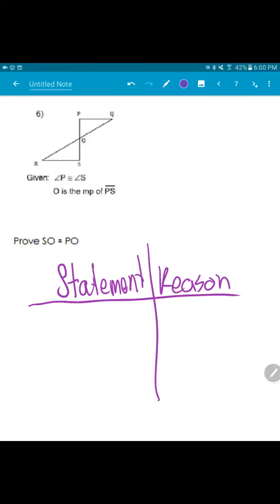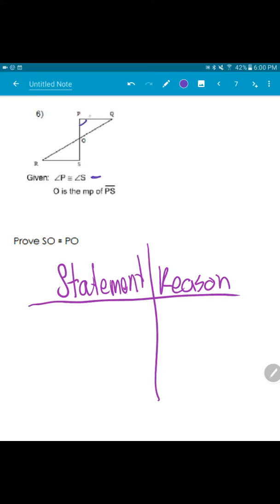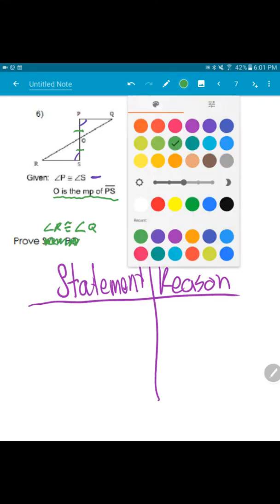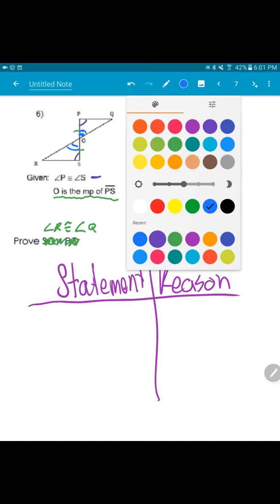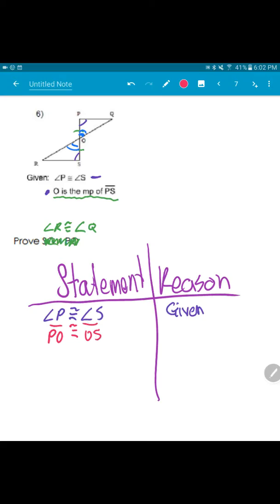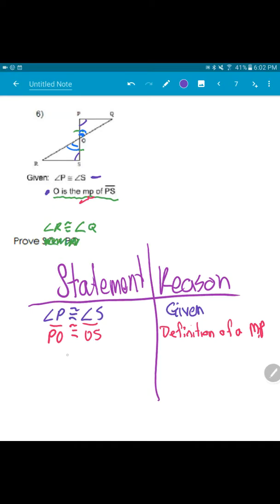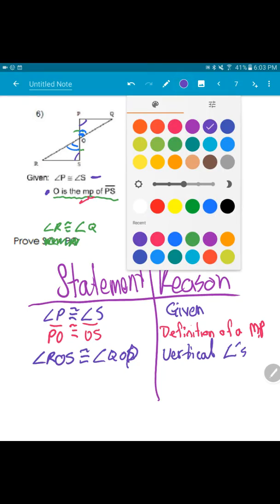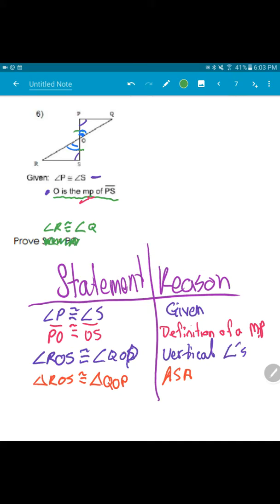Question 6 cpctc